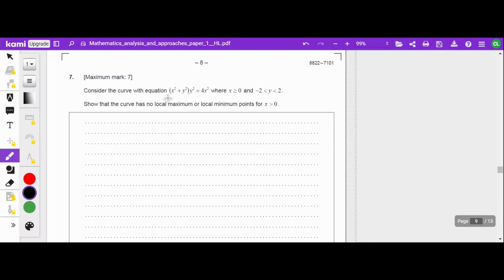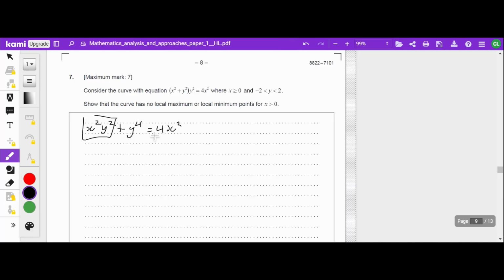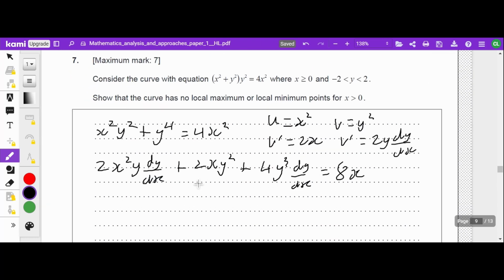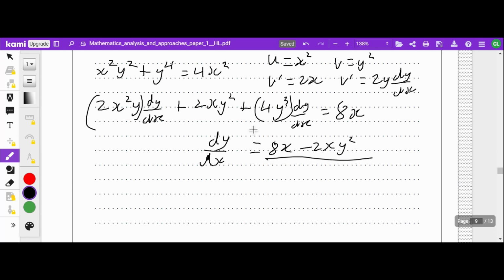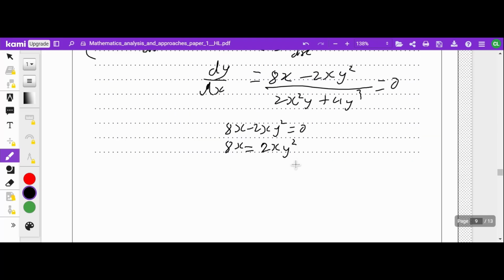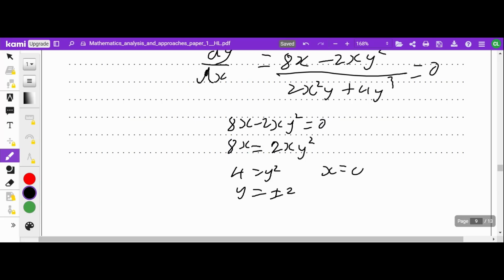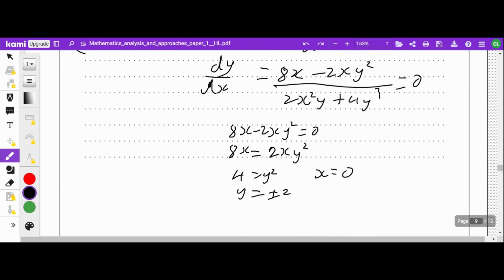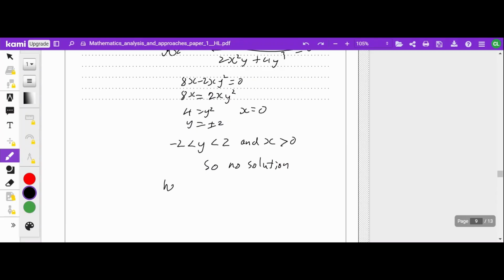IB Math AA HL Paper 1 TZ0 November 2022 qs 7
Consider the curve with equation (x^2+ y^2) y^2= 4x^2 where x ≥ 0 and -2 y 2 . Show that the curve has no local maximum or local minimum points for x  0.